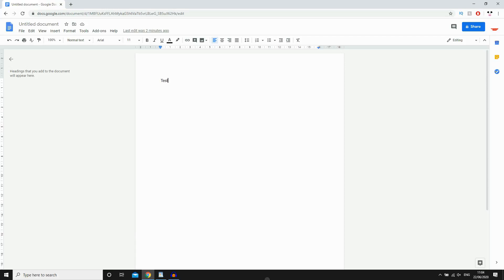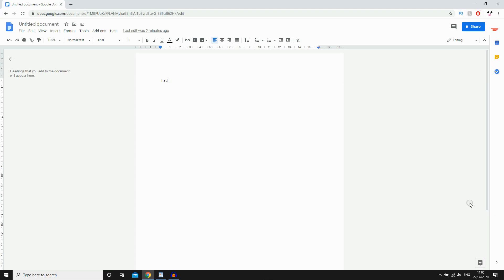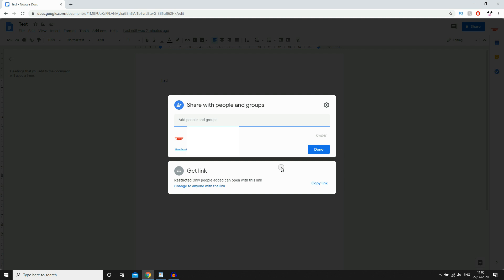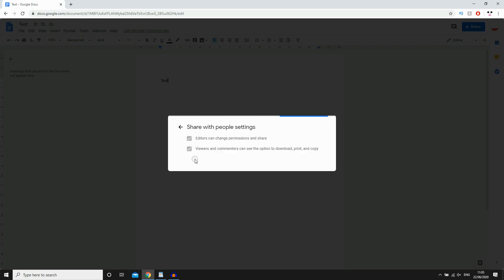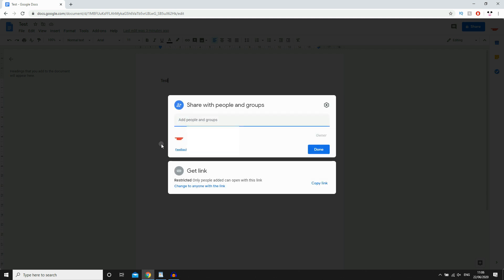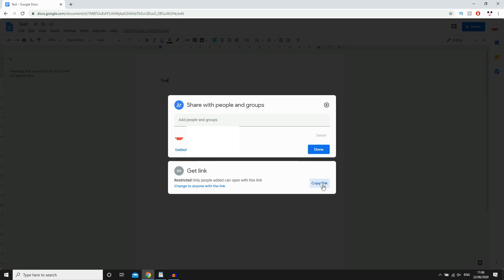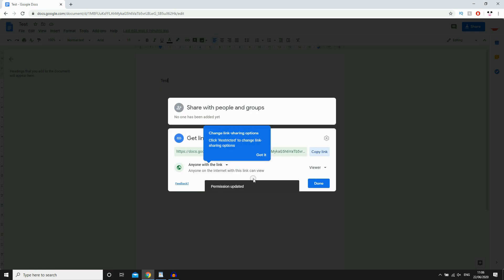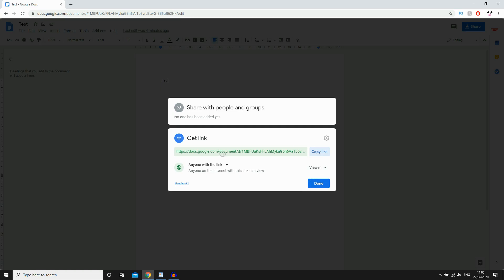How to Share Google Docs With Others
How to Share Google Docs With Others. Step by step instructions of how to share a document on google docs on your phone for Android and iOS operating systems with the google docs app new update in 2020. You can do this on Samsung Mobile, Apple iPhone, Nokia Mobiles, LG Phone's, Huawei Mobile's, ZTE Devices, Google Phones, Sony Device's & the TCL Device + PC Computer. This tutorial guide commentary voice over is done by a native English language speaker.